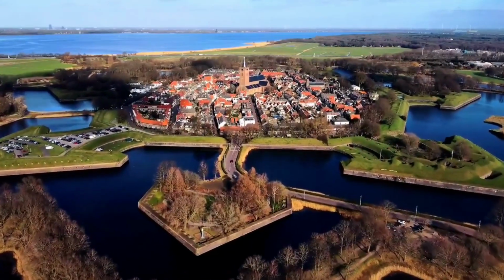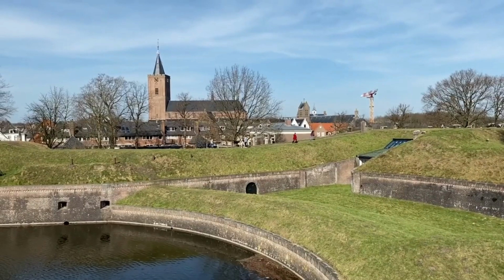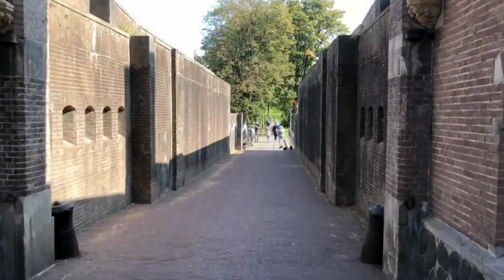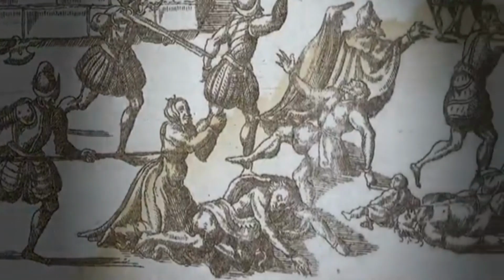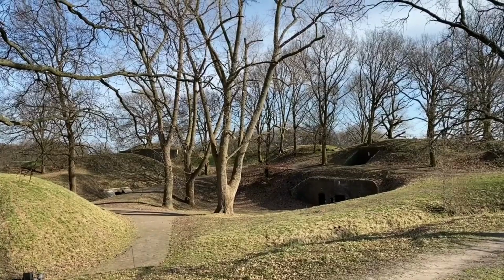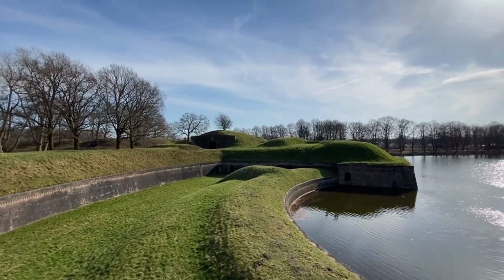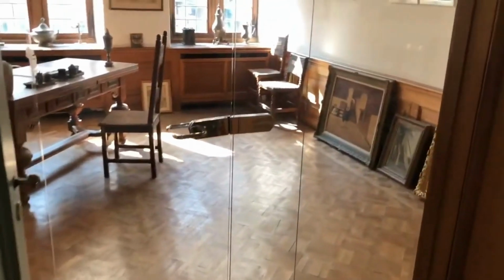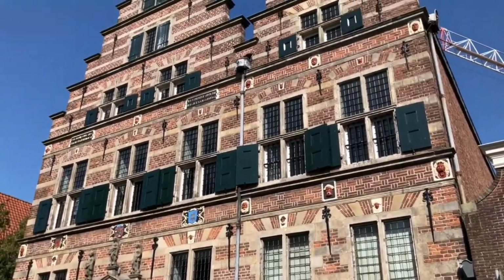Naarden - The Netherlands’ Best Preserved Fortress City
Naarden Vesting is a jewel, situated in beautiful wooded countryside and in the centre of one of the few remaining star shaped forts, surrounded by water.  The town has narrow cobblestone streets, pavements of red brick and historic buildings that are architectural gems. Naarden, dates back to 887 but over the centuries storms caused flooding which resulted in  the village being re-built in a new location on higher ground where it remains until today. One of the best-preserved fortified towns in Europe, Naarden’s star-shaped fortifications, complete with bastions, moats, and double walls, are a sight to behold. The aerial view of Naarden is awe-inspiring, but walking through the well-preserved gates and along the ramparts is an equally impressive experience.